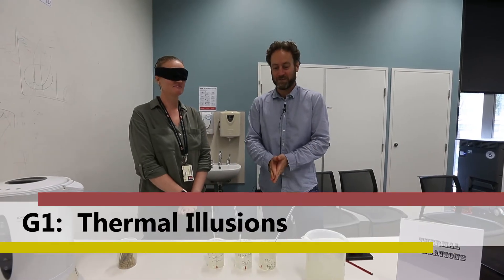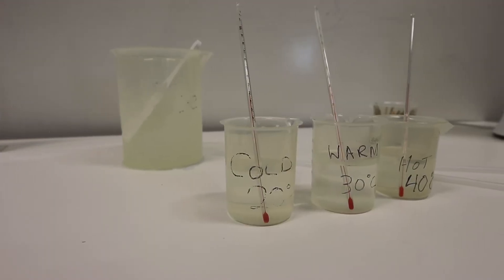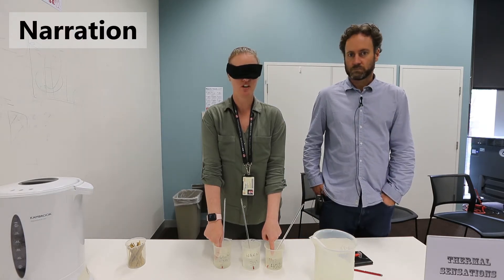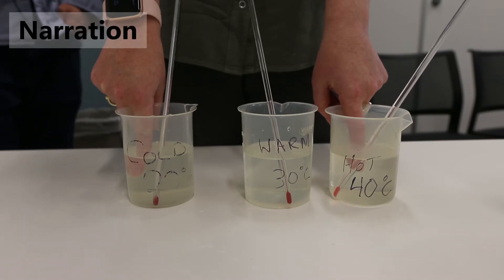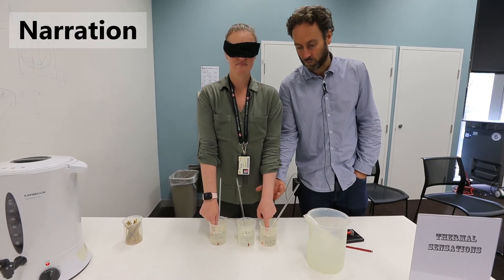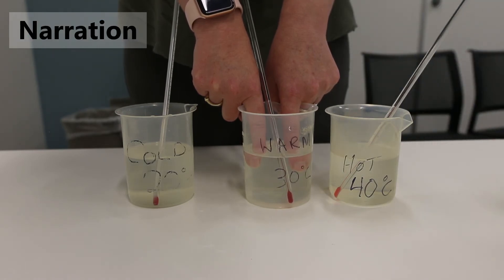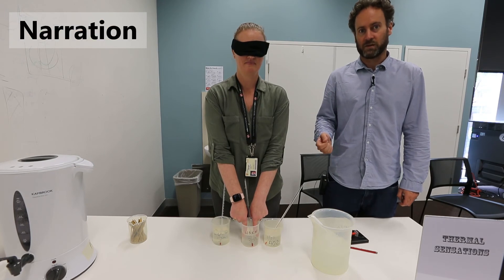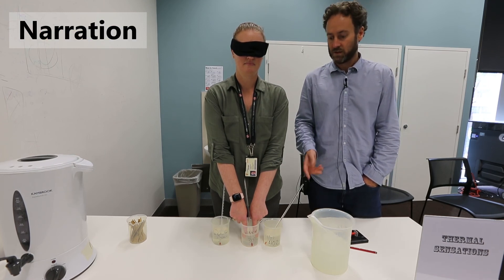G) Thermal Illusion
In this video we will be demonstrating the activities you would have been performing had we been able to run this class face to face.